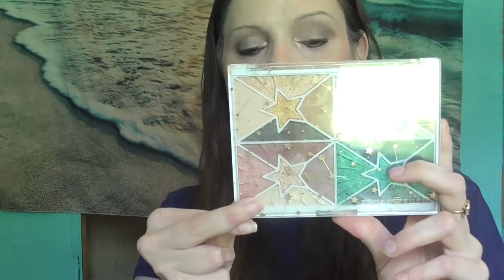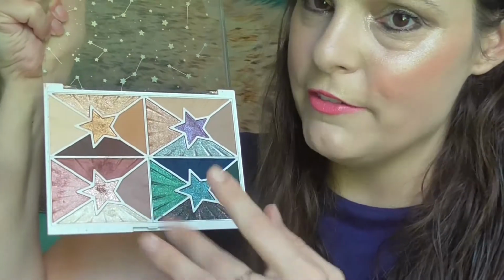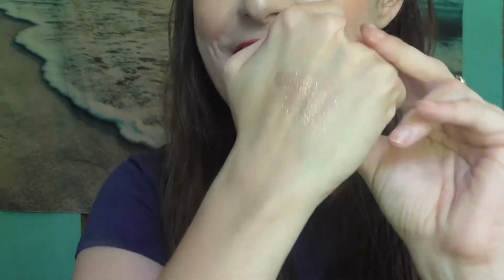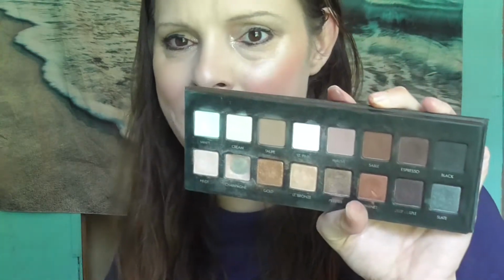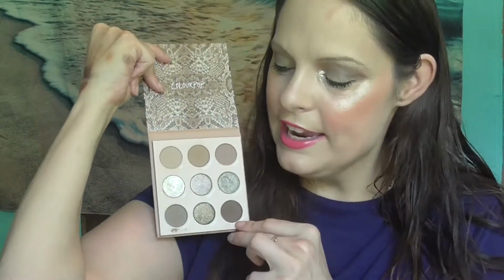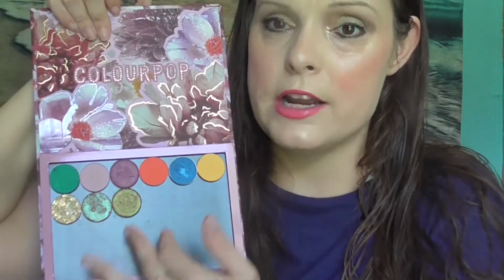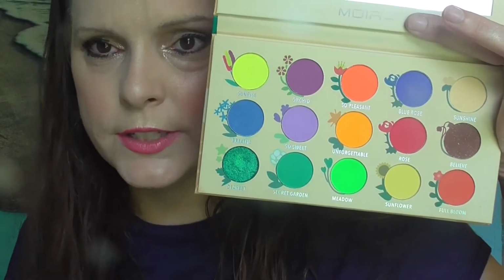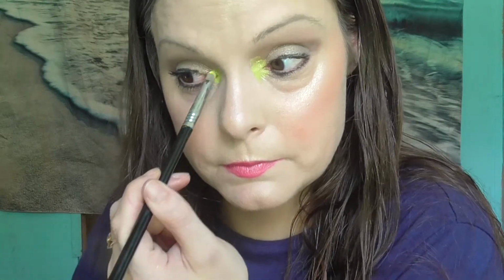Ranking All My Eyeshadow Palettes from August 2021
Products mentioned:
Tarte Star Chasers eyeshadow palette
Lorac Pro Palette
Colourpop Thats Taupe Palette
Colourpop magnetic palette with eyeshadow singles
Moira Garden of my mind Palette

Makeup Worn in Video:
Primer: Glow Recipe Watermelon Dew Drops
Foundation: UD stay naked hydromaniac tinted hydrator
Concealer: Maybelline Fit Me
Powders: Maybelline Super stay powder foundation
Bronzer: Benefit Hoola
Blush: Moira Sweet Peach
Highlighter: Benefit Cookie
Eyeshadow: Colourpop Thats Taupe eyeshadow Palette
Eyeliner: UD 24/7 glide on in zero
Lip products: Colourpop Fizzy Pop Lippie Stick